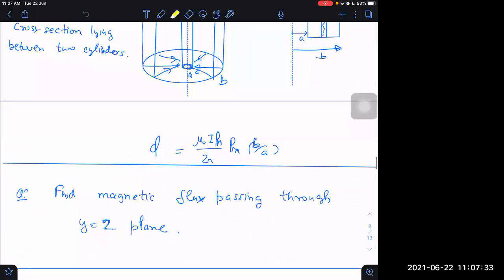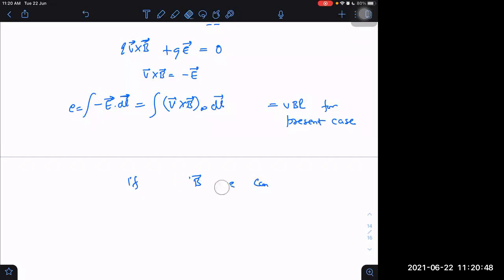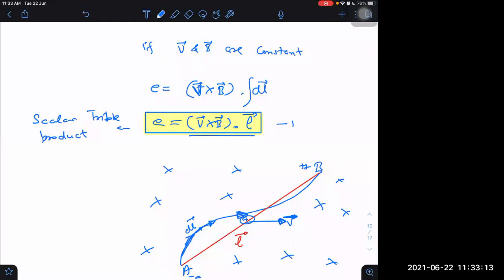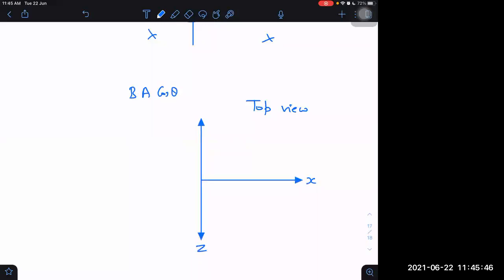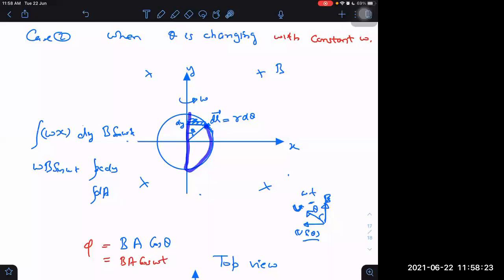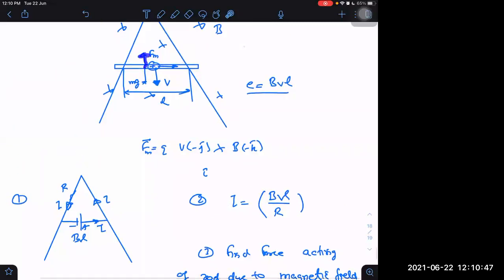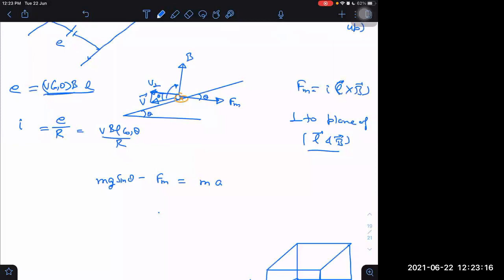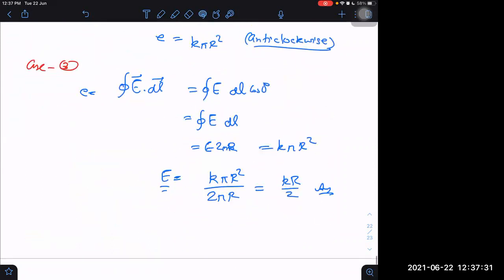Electromagnetic Induction , motional emf , induced electric field